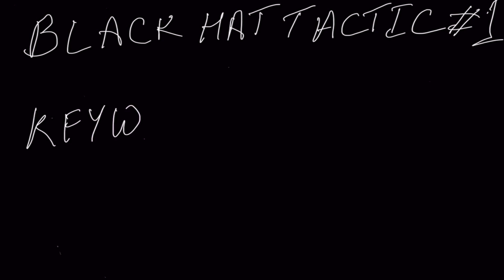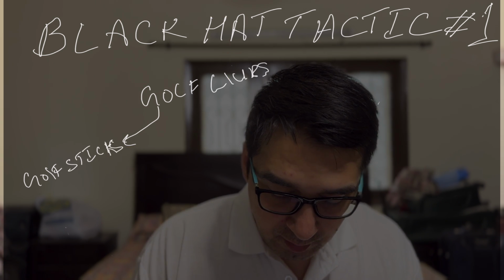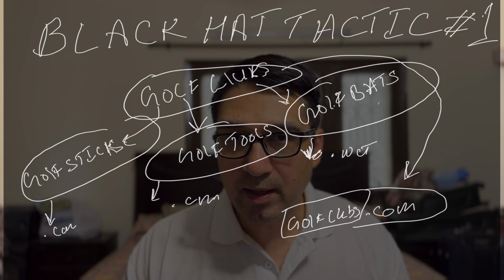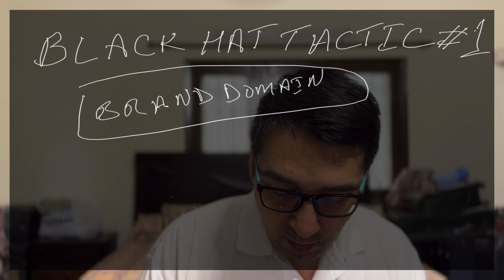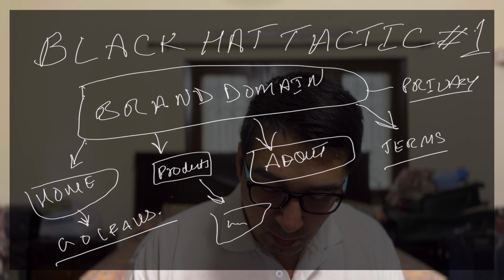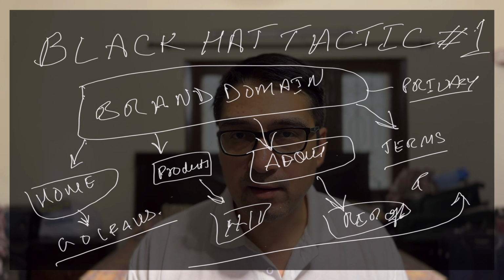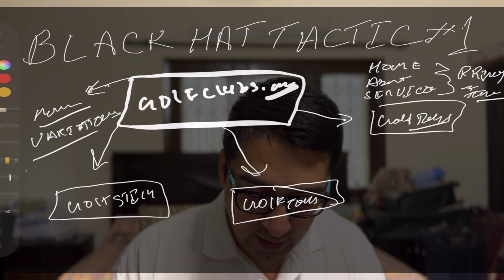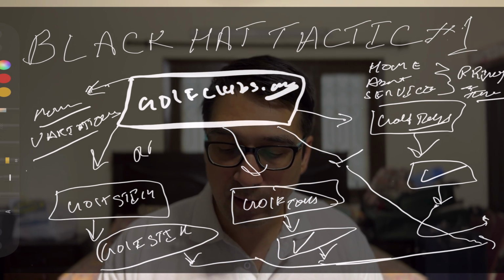I Broke Google: Keyword Mirroring Explained (2025 Black Hat SEO)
Blackhat SEO still works in 2025, but most of the old stuff you keep hearing about does not. In this video introduce you to the power of Keyword Mirroring. Its a Blackhat technique I've developed to help businesses quite literally take over the SERPs and dislodge their competition.

The pros of this blackhat SEO method is:

-It works, 100% gauranteed if done right
-No fear of a Google penalty
-Can be used in any niche
-Can be sacaled